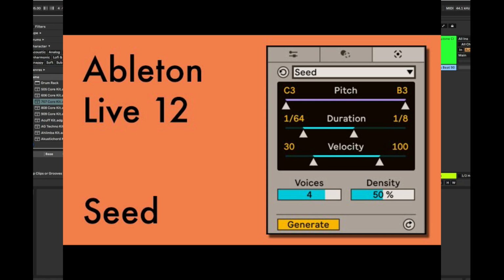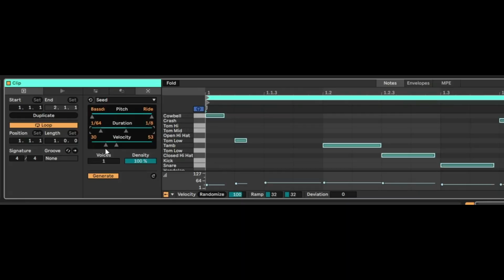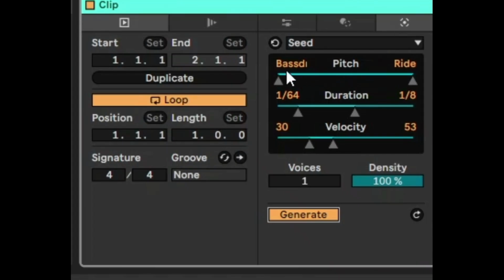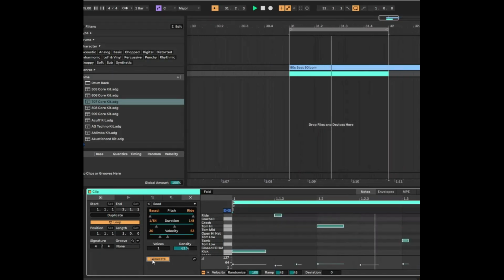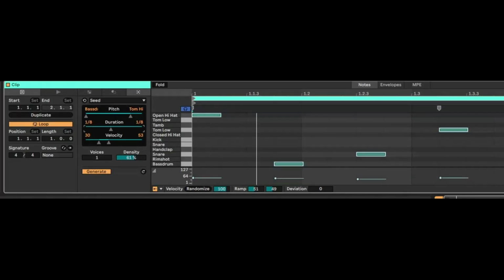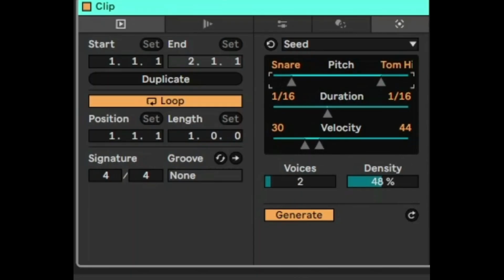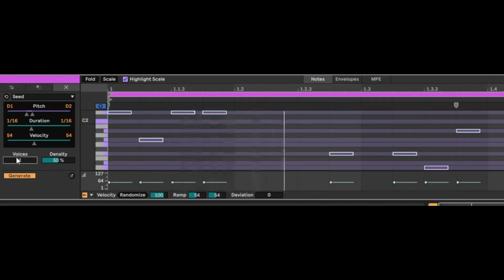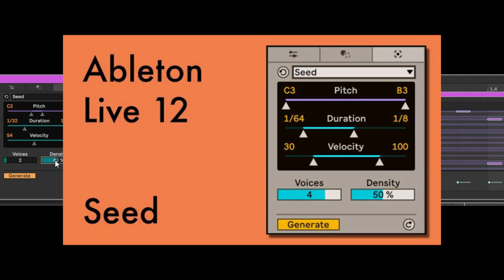Ableton "Seed" midi generator - creating a drum track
My name is Vince D and in this video I go over how to use the new midi
generator called Seed to create a drum track.
MIDI Tools open further possibilities when it comes to working with MIDI content. These scale-aware utilities can be accessed via the Transform and Generate tabs/panels of the Clip View. While Transformations are aimed at performing targeted operations on existing MIDI notes, Generators offer more exploratory tools, resulting in the creation of new material.